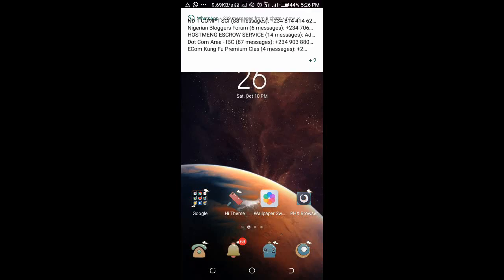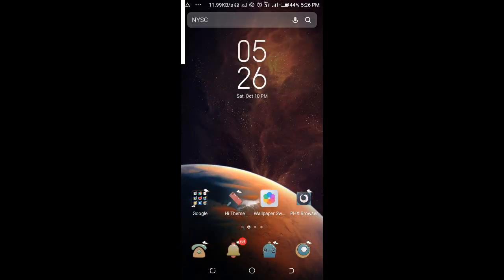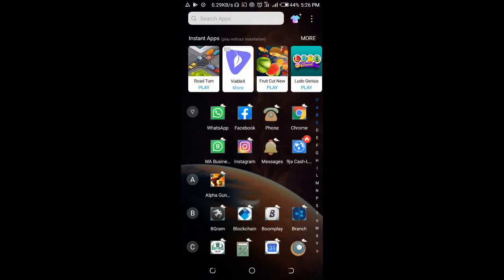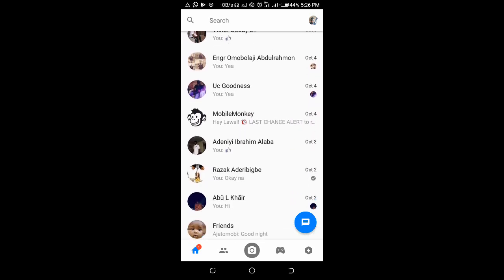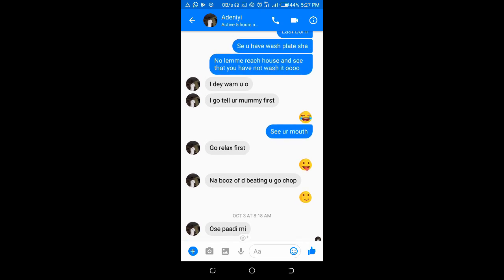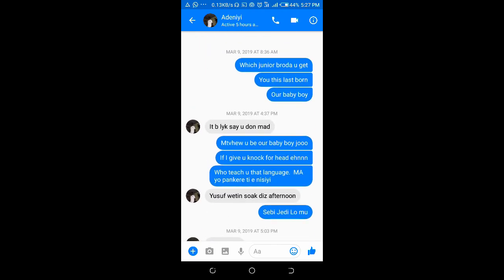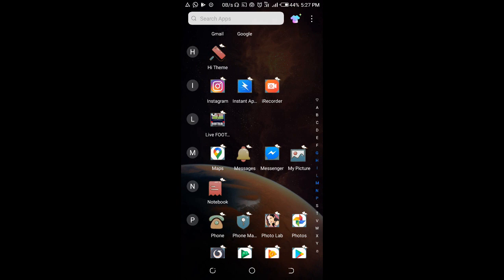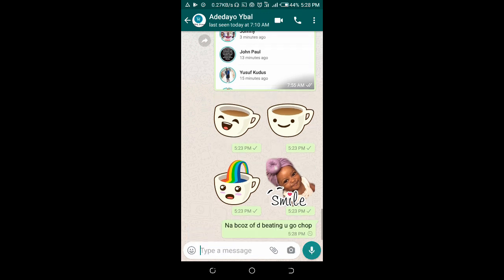How to Forward a Message from Messenger to Whatsapp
Step by step on How to Forward a Message from Facebook Messenger to Whatsapp on both ios